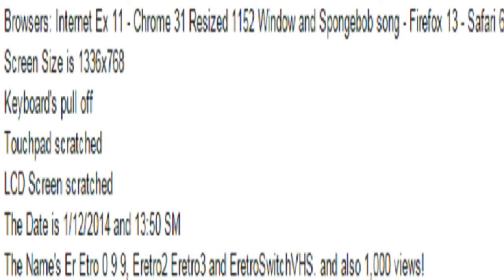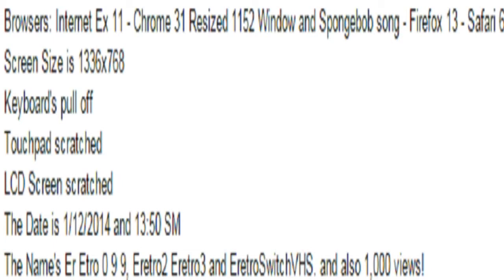eretro099's Computer (12/1/2013)